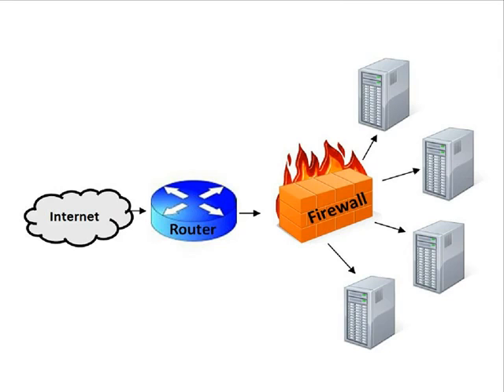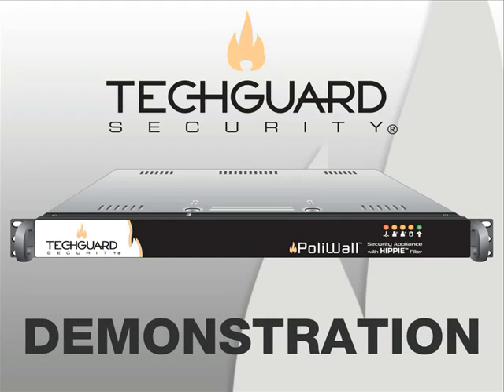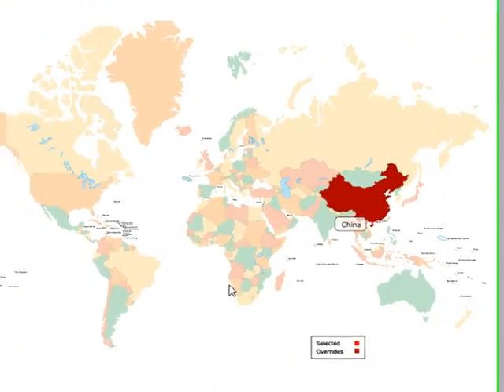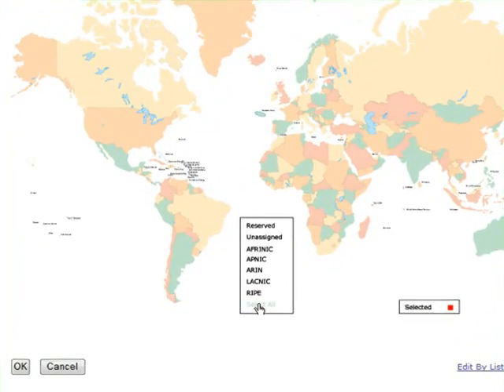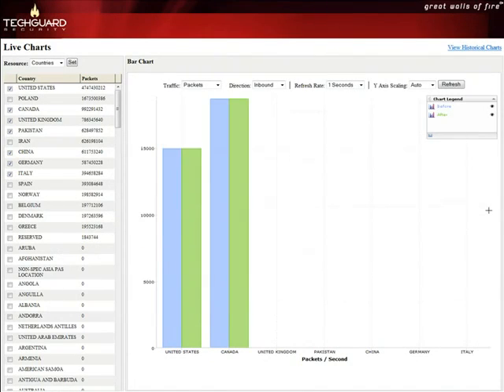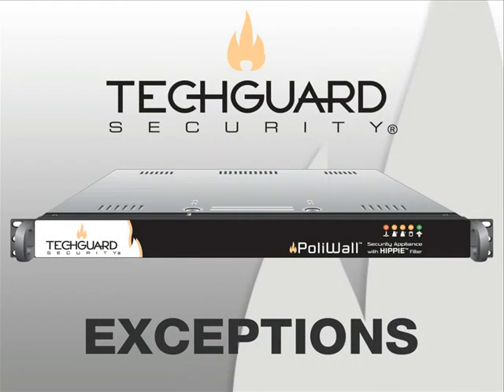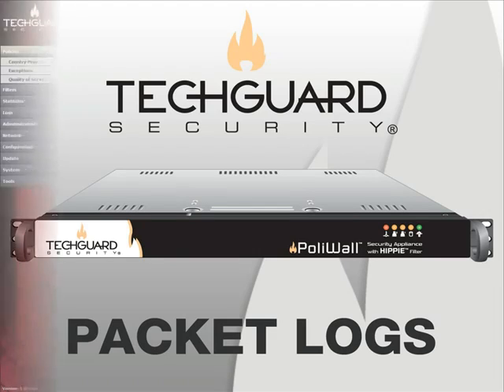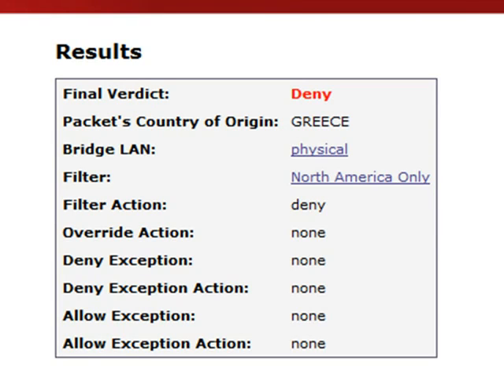TechGuard PoliWall: Security Appliance Demonstration